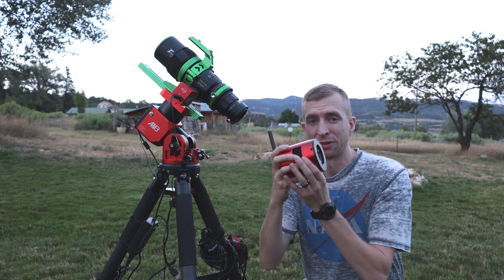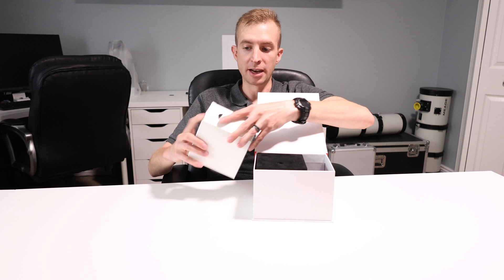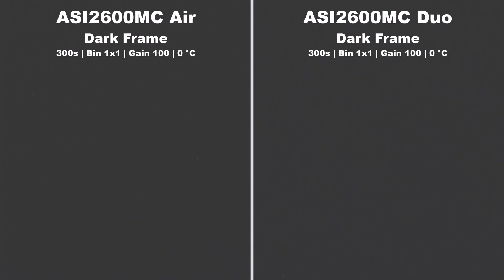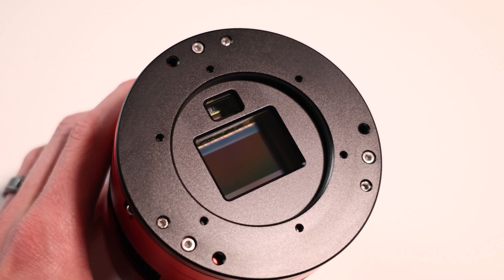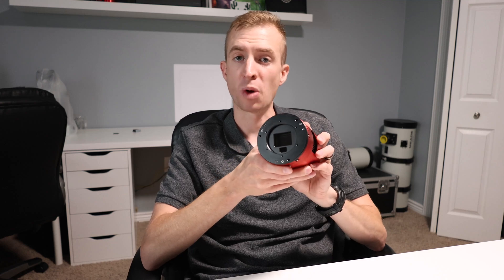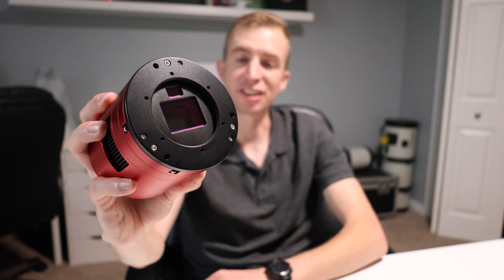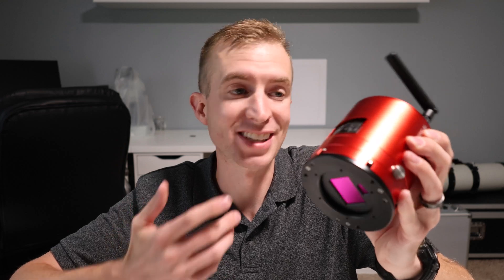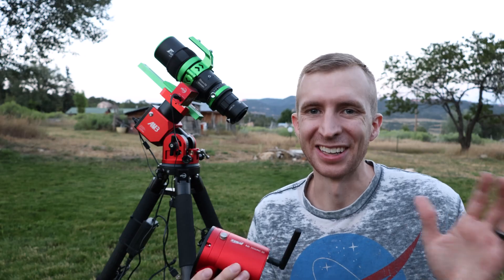ZWO ASI2600MC AIR 3-in-1 Astrophotography Camera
The ZWO ASI2600MC Air is a blend of the ZWO ASI2600MC Duo and ASI Air Plus! This 3 in 1 camera is a great option when traveling or on the go, greatly simplifying your setup by combining image acquisition, guiding, mount control, and the main camera all in one unit. Specification wise, the ASI2600MC Air is no different than the ASI2600MC Duo. It utilizes the fantastic Sony IMX571 APS-C size sensor. The sensor is 26MP, has 3.76-micron pixel sizes, and a 16-bit ADC. One huge benefit to this camera is the storage capacity of 256GB. This allows you to take several shorter exposures without filling up the storage space due to the large file size. A concern I had was an increase in dark noise from the heat of the ASI Air. An evaluation of the dark frames of the ASI2600MC DUO and ASI2600MC Air shows the dark frames to be about the same, so ZWO did a nice job isolating the camera from the ASI Air controller. Overall, this camera works just as one would expect it to.